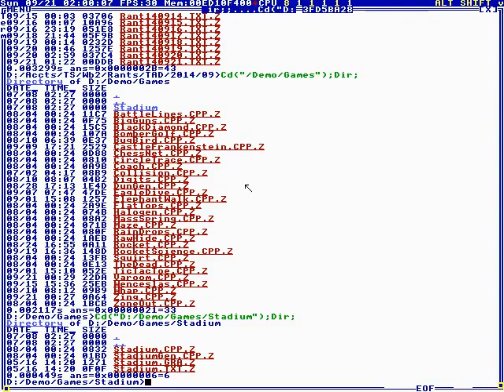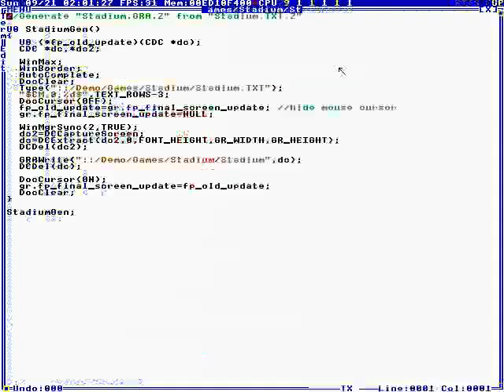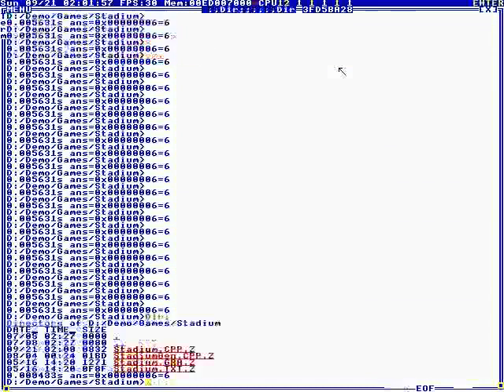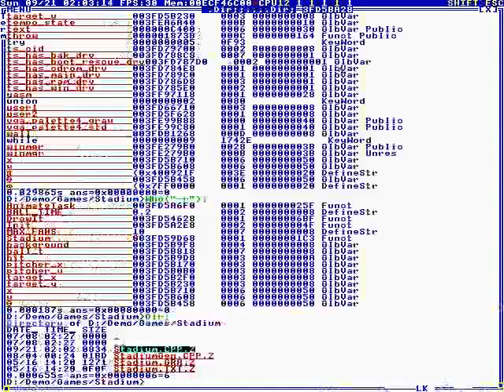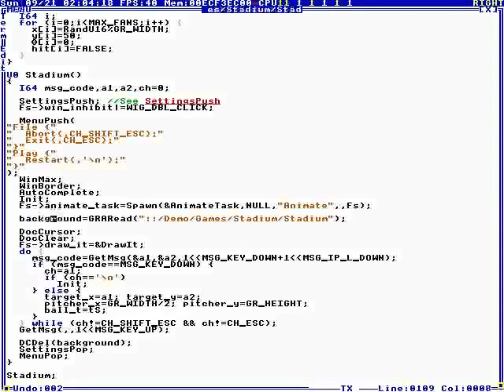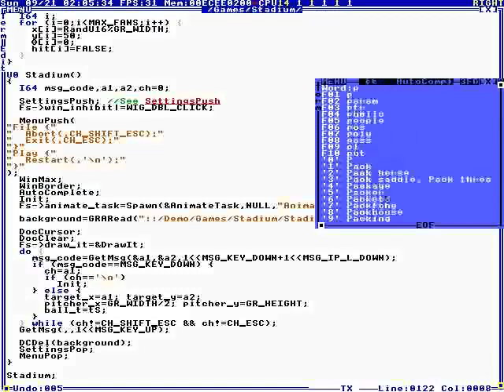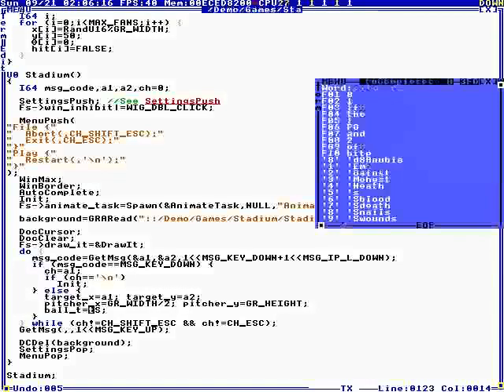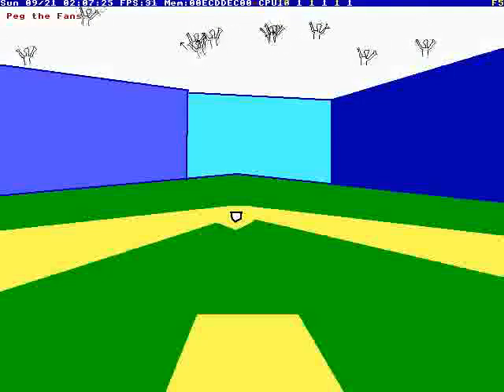TempleOS - Silly Game?